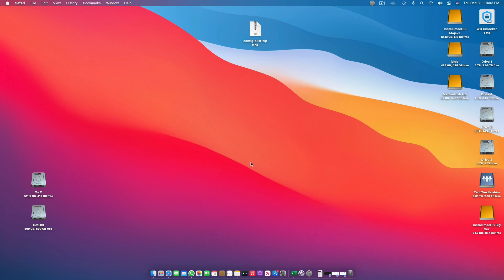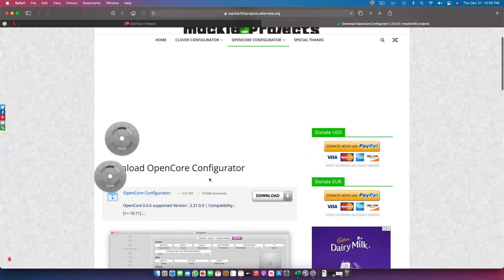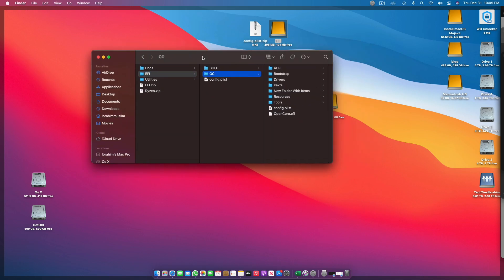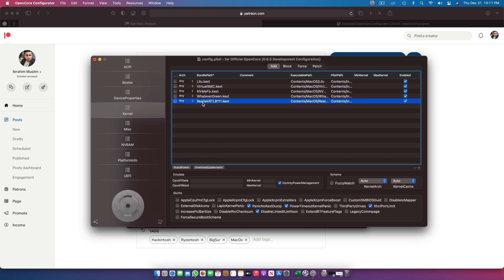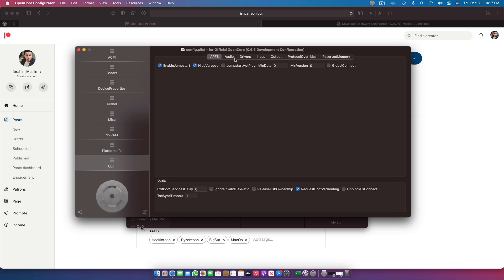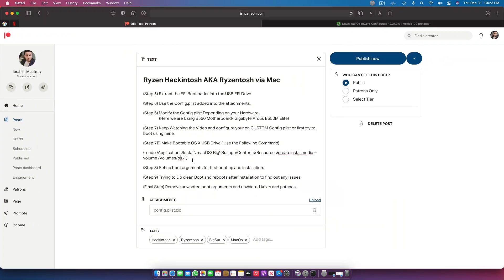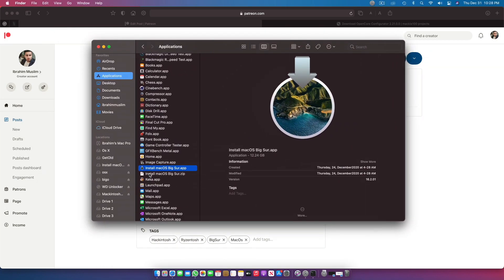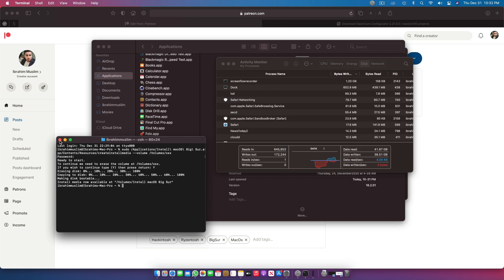Ryzentosh Hackintosh Step by Step Guide | Ryzen 3900XT - B550 - X570 | AMD 5700XT - RX580 | 2021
____________________________________ In this video : We will Learn How to make Ryzentosh Hackintosh on AMD Ryzen Processor Ryzen 3900XT and we will be using Gigabyte Arous B550m Elite and AMD GPU RX580 and RX5700XT

Part 3 of 4 Series videos on Ryzen Hackintosh.